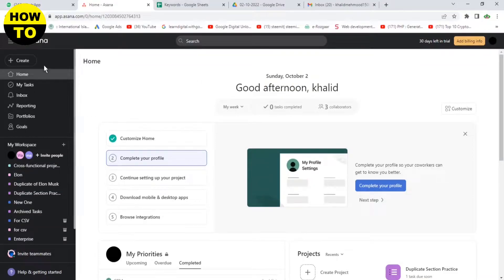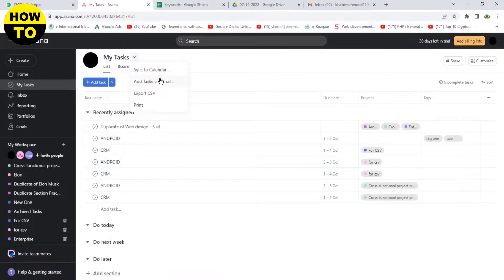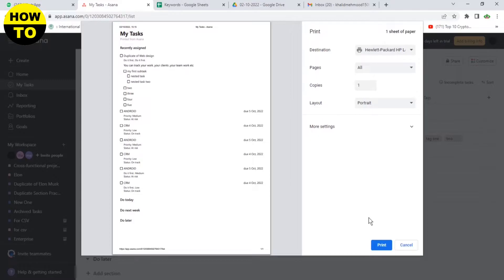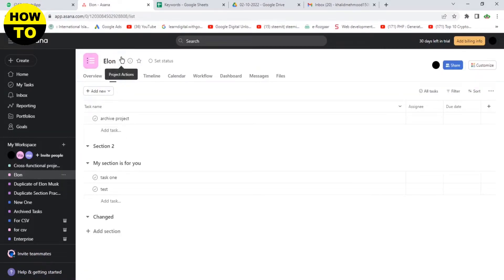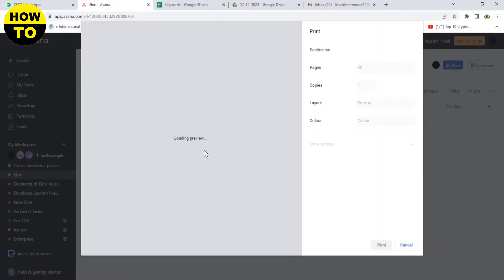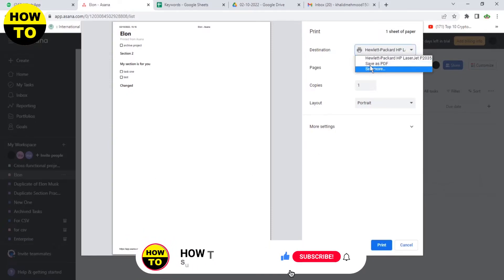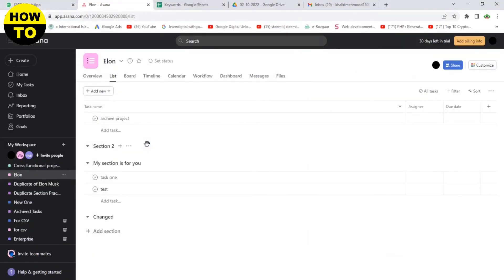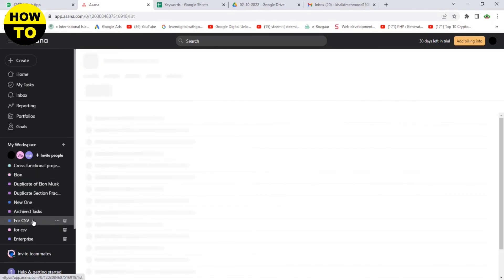How to Print Timeline on Asana (2026)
Learn how to switch back to personal account on Instagram. It is really easy to do and learn to do it in just a few minutes by following this super helpful tutorial to get a better understanding of everything.